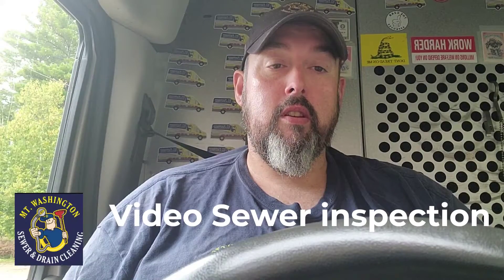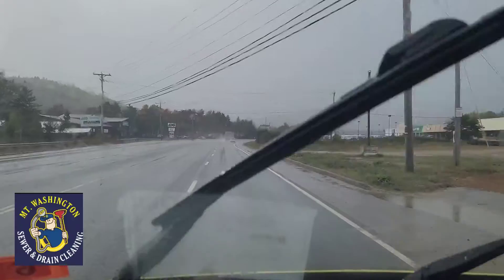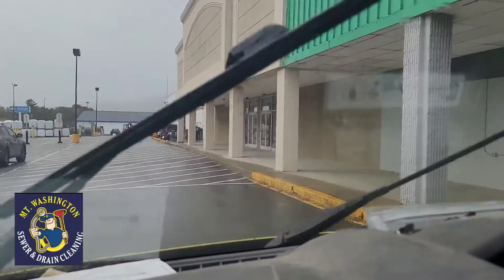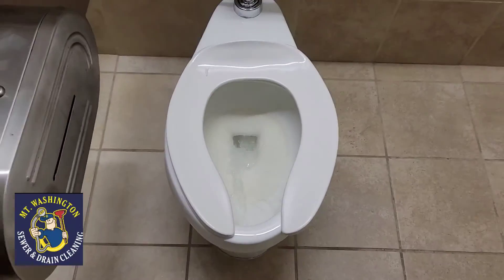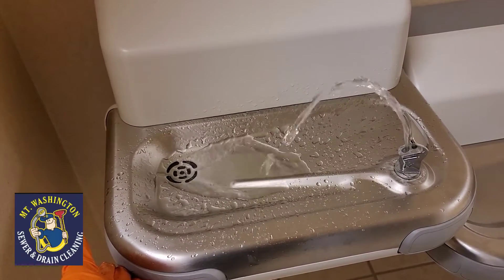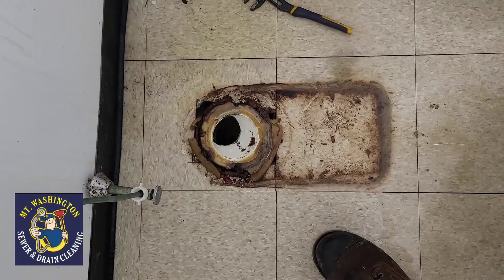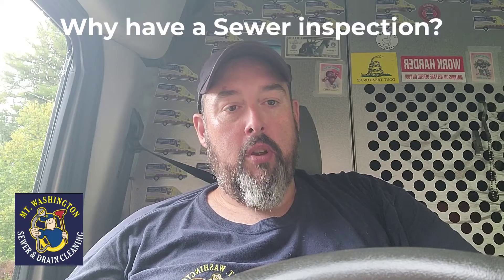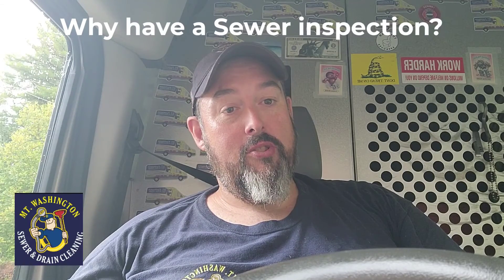Sewer inspection should you have one? #028